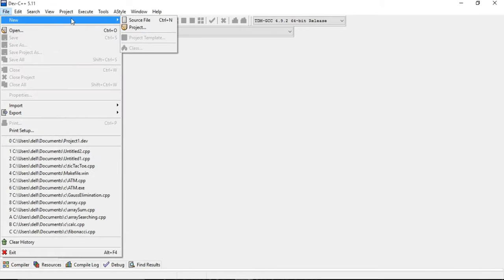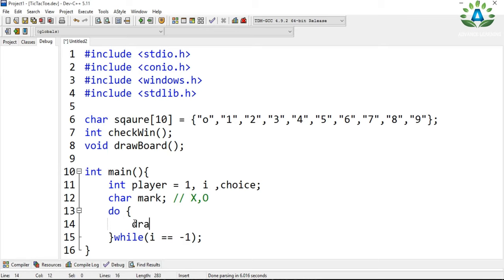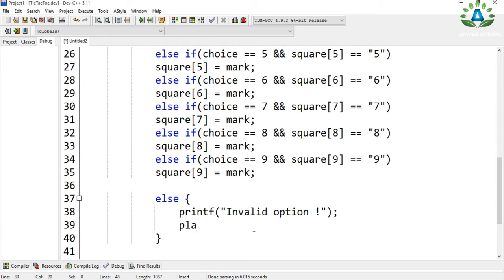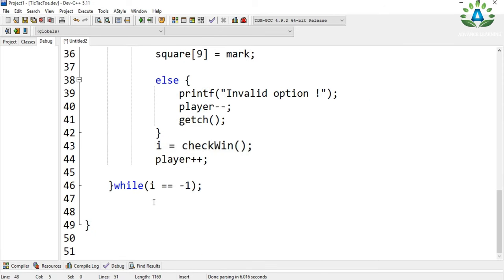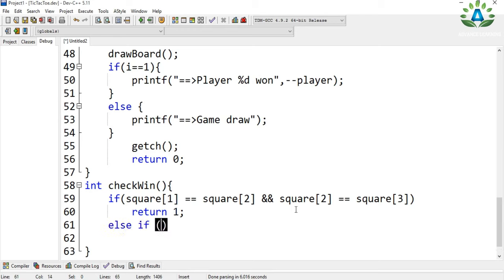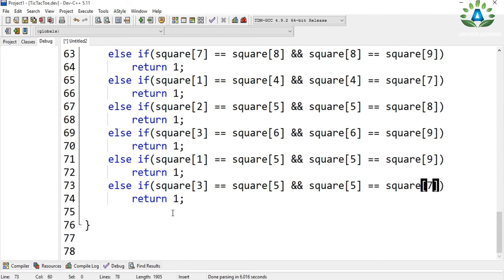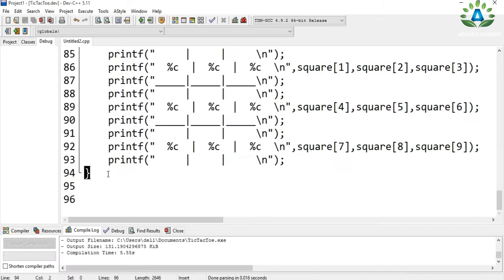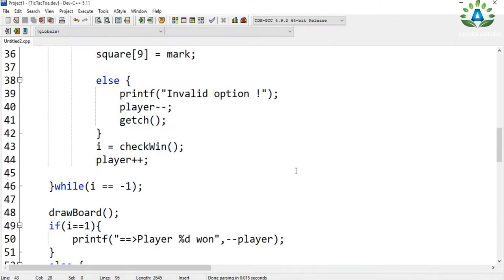TIC TAC TOE GAME IN C PROGRAMMING || MINI PROJECT IN C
This video will help you to learn the program for making  tic tac toe game in c programming. It will make you easy to understand about the coding in c.